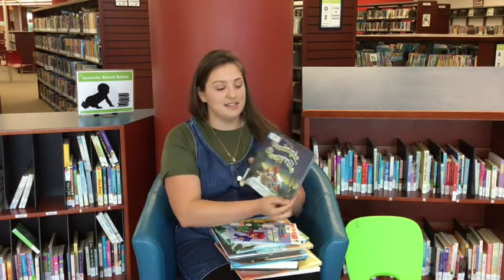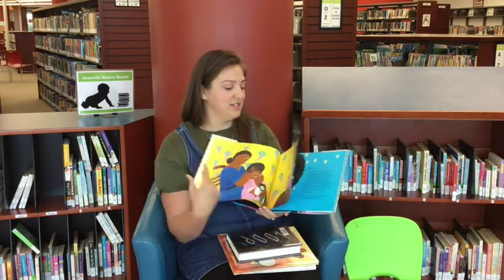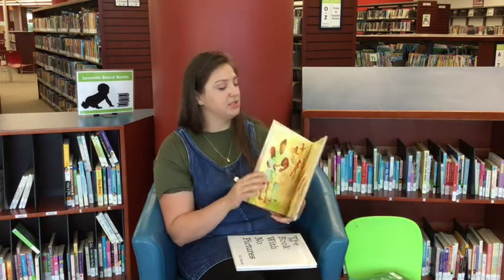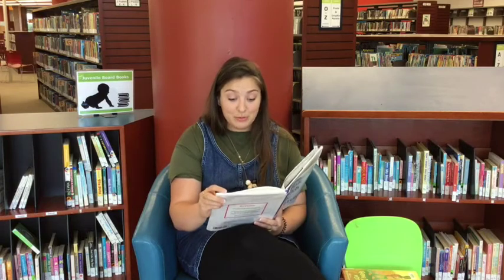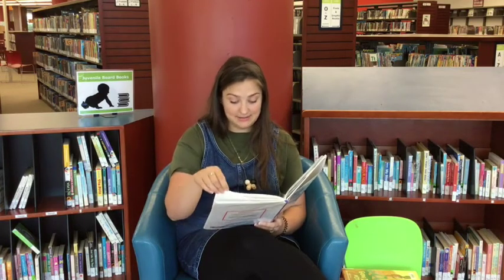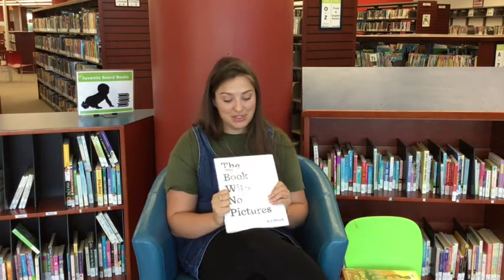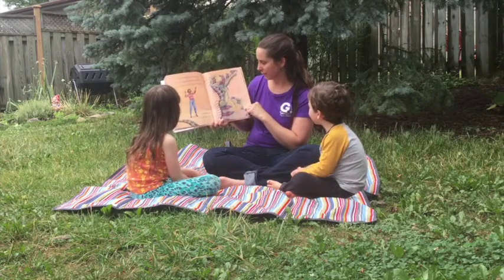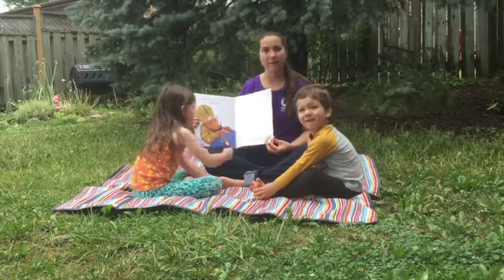Library Time August 20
Join us every week for stories to foster curiosity and play, with library staff and some friends from the community.

Rachel reads The Book with No Pictures, written by B.J. Novak, published by Dial Book for Young Readers

Our Director of Library Services/CEO, Val, reads: How do Dinosaurs Learn to Read? Written by Jane Yolen, Illustrated by Mark Teague, published by Scholastic

If you're hoping to read one of the books that Jo recommends here, the list is down below!  Just enter the title and author into the search box of our catalogue
...then place a hold, and make an appointment for curbside pick-up at any branch.

Goodnight Sleepyville, byBlake Liliane Hellman, illustrated by Steven Henry, published by Bloomsbury

PJ Masks: the Flying Factory, published by Simon Spotlight

Sloth Went, written by Adam Lehraupt, illustrated by Benson Shum, published by Bloomsbury

Roy Digs Dirt, written and illustrated by David Shannon, published by The Blue Sky Press

Boonoonoonous Hair! Written by Olive Senior, illustrated by Laura James, published by Tradewind Books

Going Down Home with Daddy, written by Kelly Starling Lyons, illustrated by Daniel Minter, published by
Peachtree Publishing

Loop, written by Ben Oliver, published by Chicken House Books

The Book with No Pictures, written by B.J. Novak, published by Dial Book for Young Readers

How do Dinosaurs Learn to Read? Written by Jane Yolen, illustrated by Mark Teague, published by
Scholastic